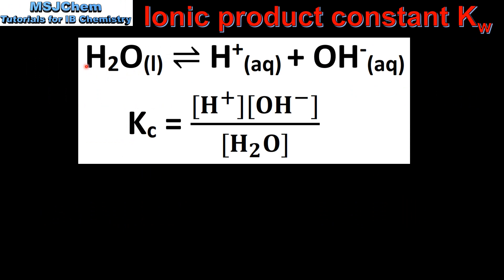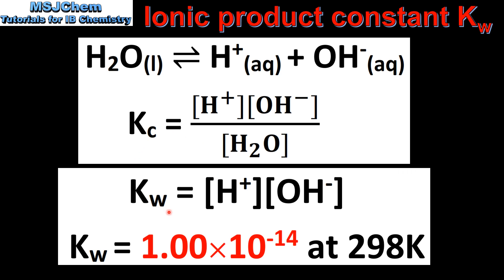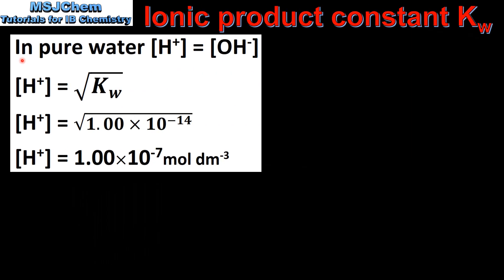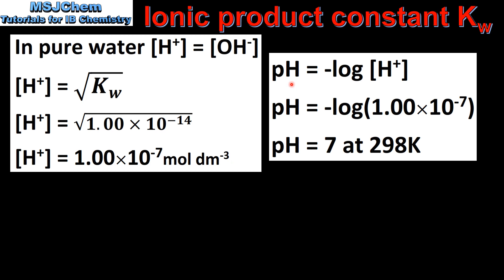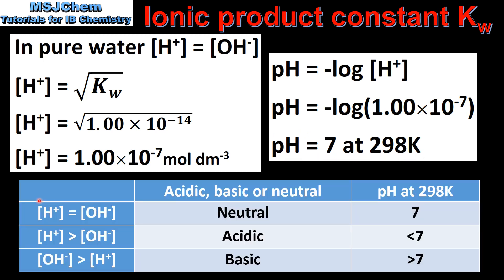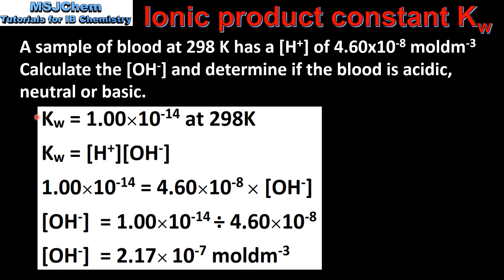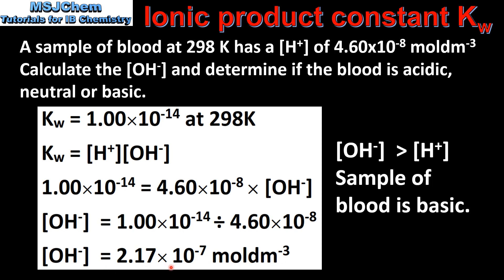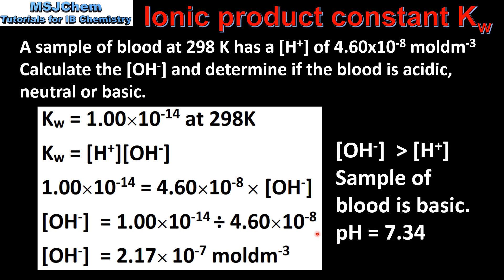8.3 Ionic product constant of water Kw (SL)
8.3 Ionic product constant of water Kw
Understandings:
pH values distinguish between acidic, neutral and alkaline solutions
The ionic product constant, Kw  = [H+ ][OH− ] =  10−14  at 298 K.
Guidance:
Knowing the temperature dependence of Kw is not required.